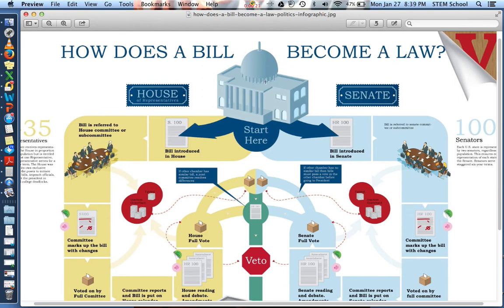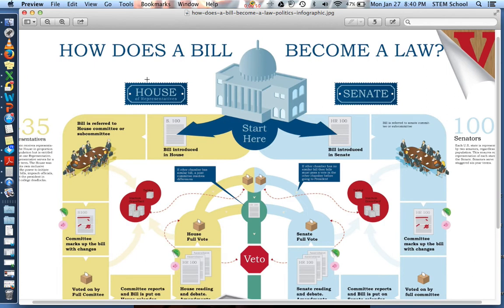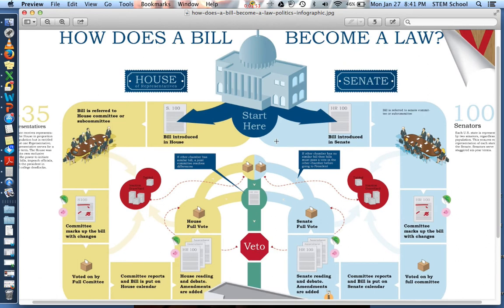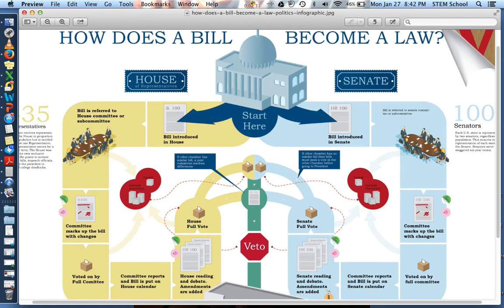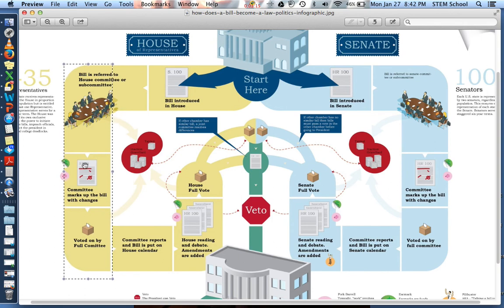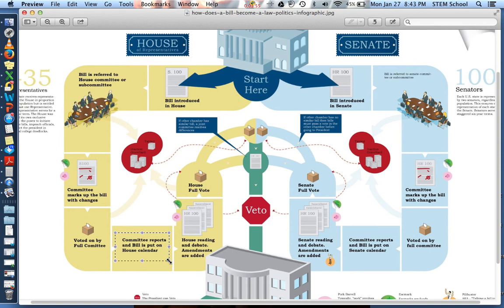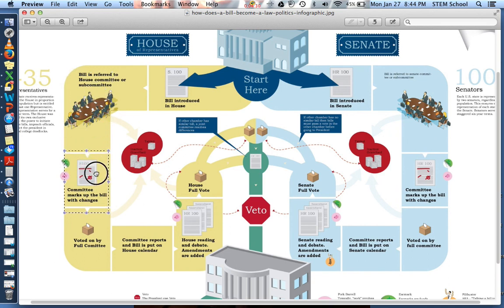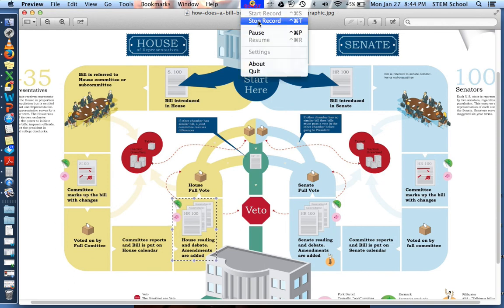Bill to Law Part 1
Watch this video first as I explain through a simplified infographic how a bill becomes a law. When you finish the five minute video, watch "Bill to Law Part 2."